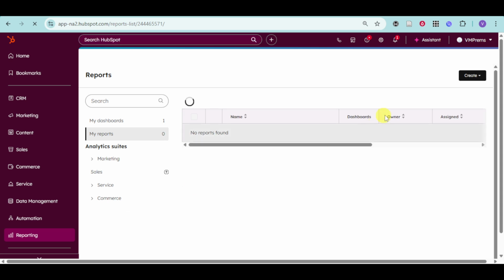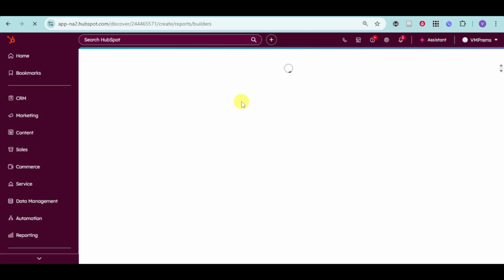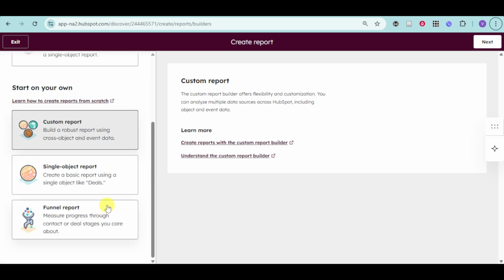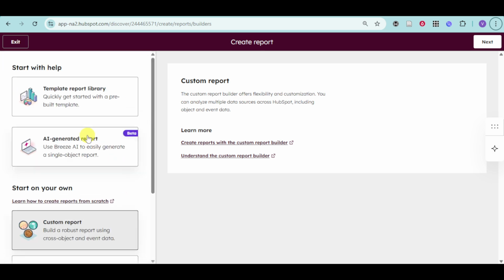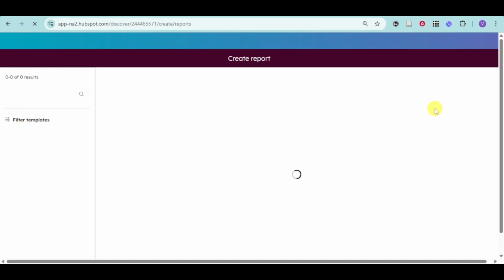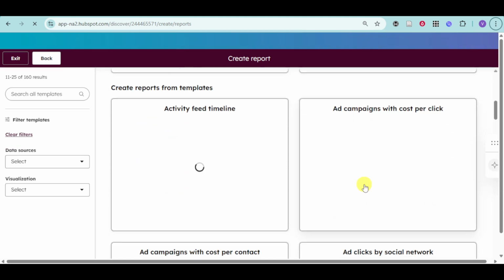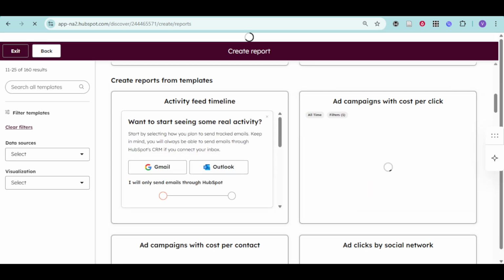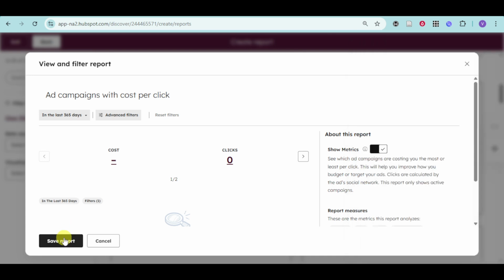How to Create Reports using the Custom Report Builder in HubSpot 2026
Want to gain better insights into your business data? In this 2026 tutorial, you’ll learn how to create reports using the Custom Report Builder in HubSpot, helping you track performance, analyze trends, and make data-driven decisions.

You’ll see how to:
✅ Access the Custom Report Builder in HubSpot
✅ Select the right data sources and properties
✅ Build tables, charts, and visual dashboards
✅ Apply filters and segment data for deeper insights
✅ Save, share, and schedule reports for your team

By following this tutorial, you’ll be able to create actionable, customized reports that help optimize your marketing, sales, and operations.